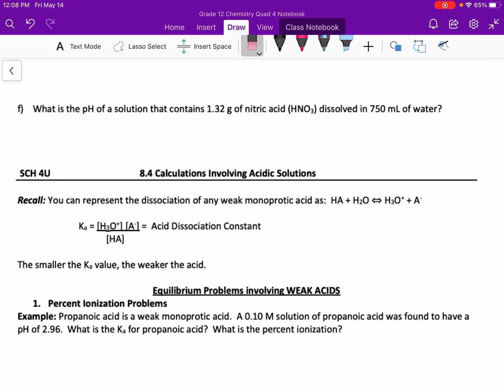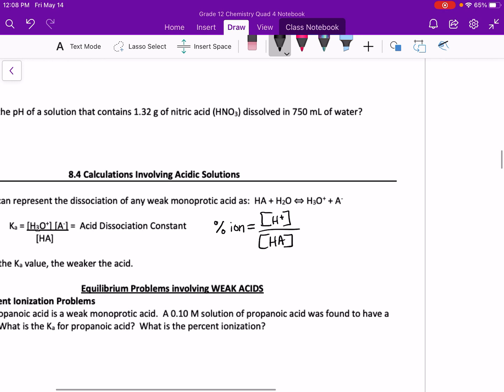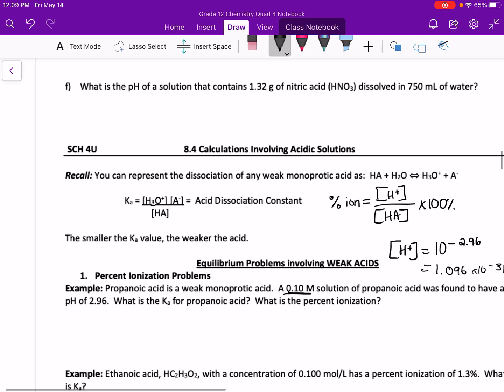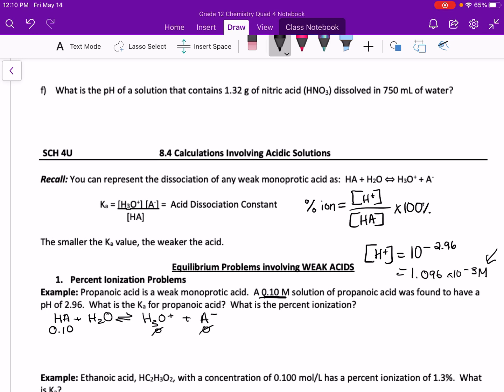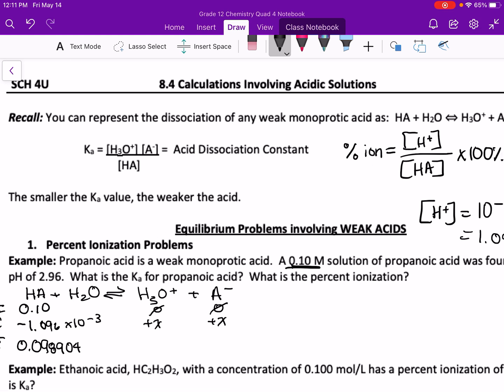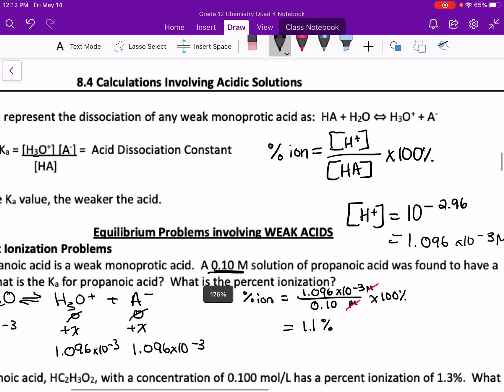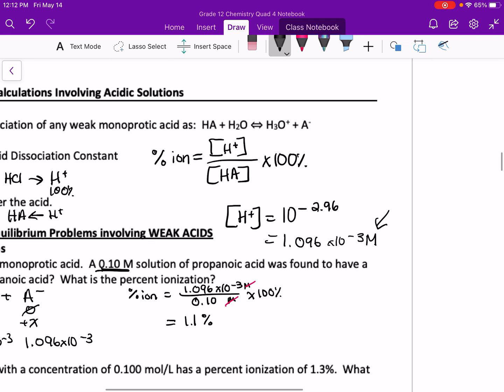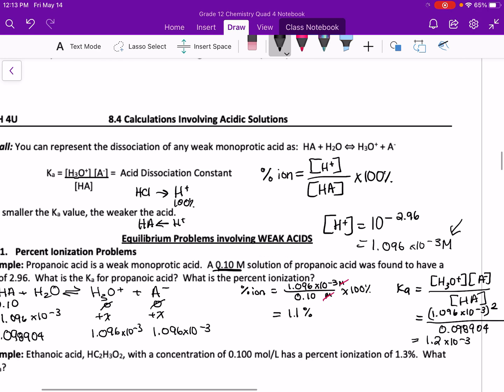SCH4U 8.4 Calculations Involving Weak Acids Example 1